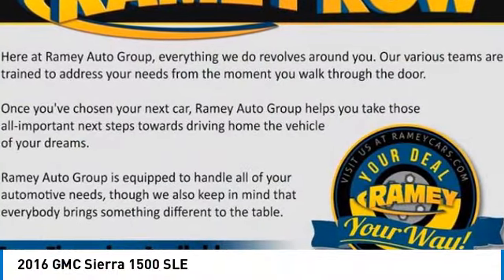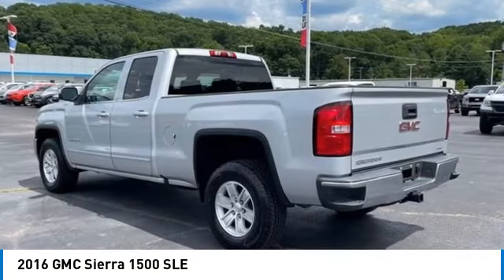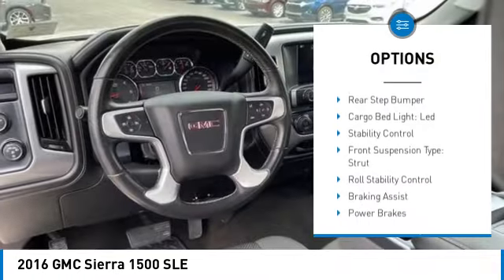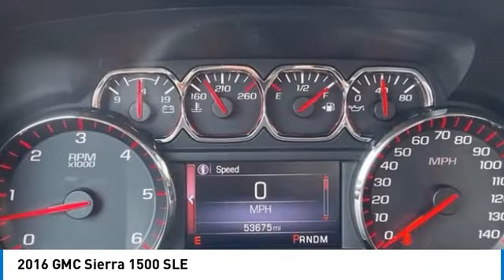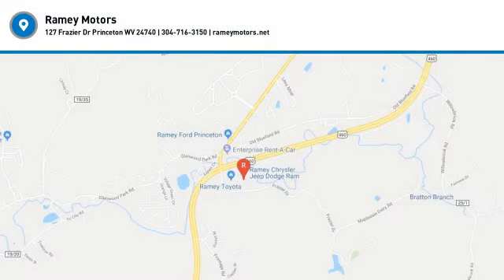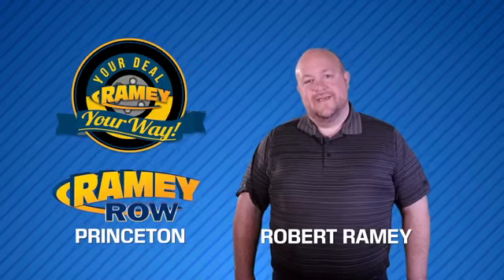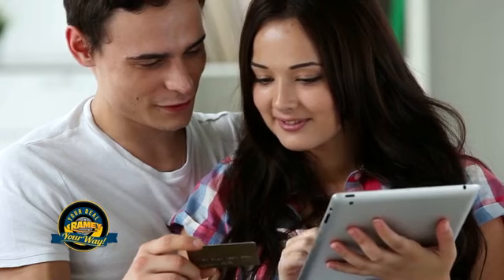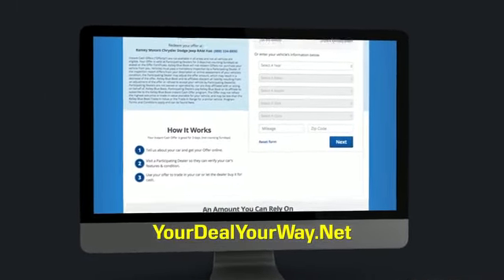2016 GMC Sierra 1500 Princeton WV 1-T6894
2016 GMC Sierra 1500 SLE

Ramey Motors
127 Frazier Dr

Looking for the right vehicle? Today could be your lucky day. this 2016 GMC Sierra 1500 could be yours.